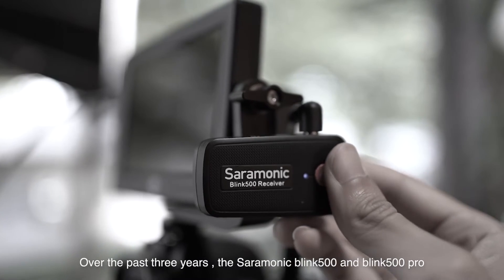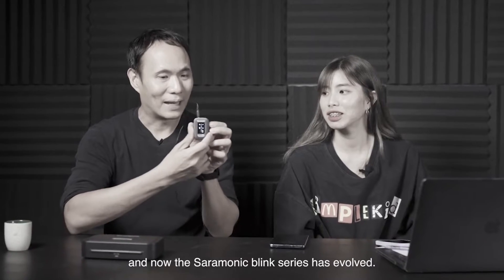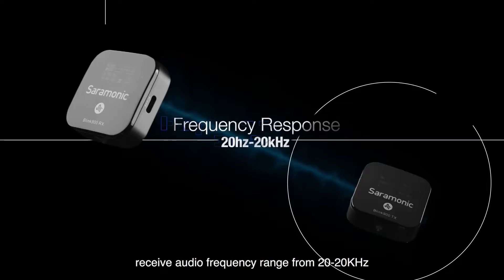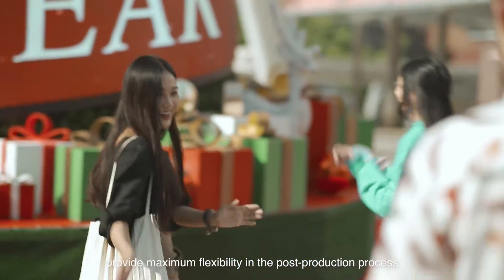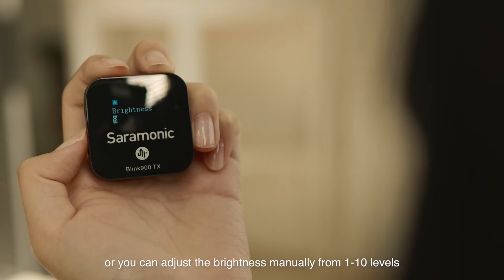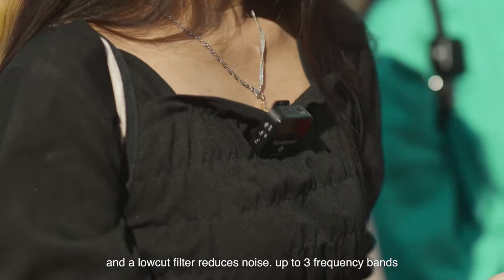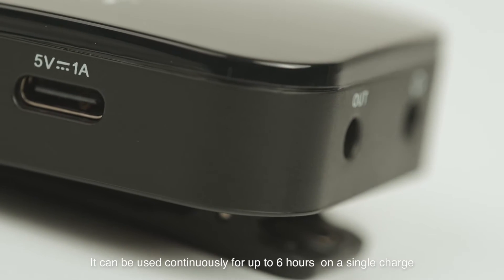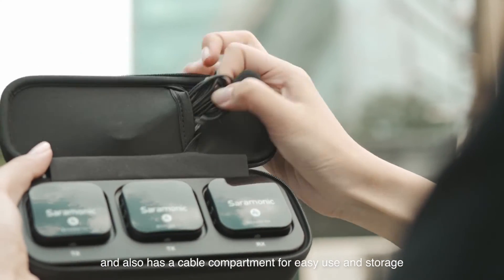Learn more about the Saramonic Blink900 B2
2.4GHz wireless transmission technology
Compatible with cameras, mobile devices and more
Clip-on transmitter with built-in Omnidirectional microphone
Dual-channel receiver with 3.5mm output
High resolution and easy-to-use LCD display
Auto brightness adjustment & auto gain control
Low cut filter (160Hz/120Hz/80Hz)
3.5mm headphone jack for real-time monitoring
Built-in rechargeable battery provides up to 6-hour runtime
Selectable mono and stereo output
Operating range of up to 200m

Saramonic brings up the standard to a higher standard in wireless for vlogging, broadcast, meetings, teams etc